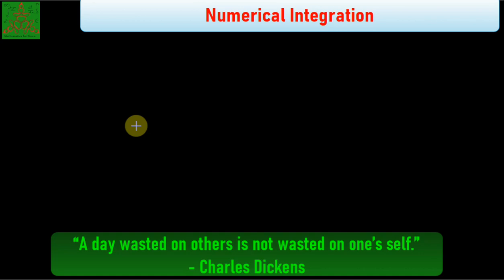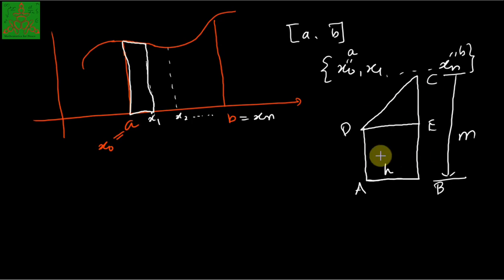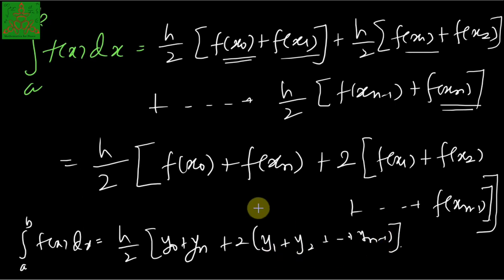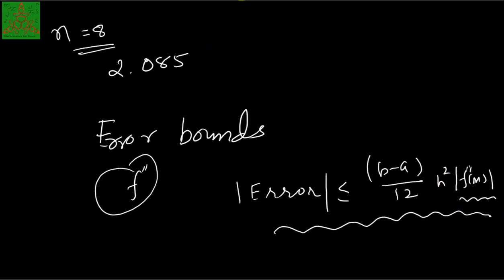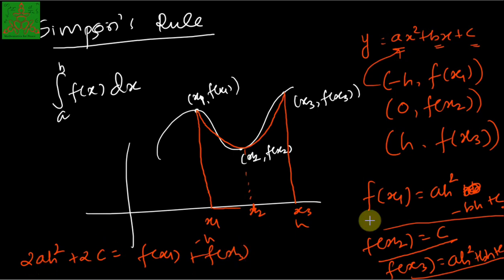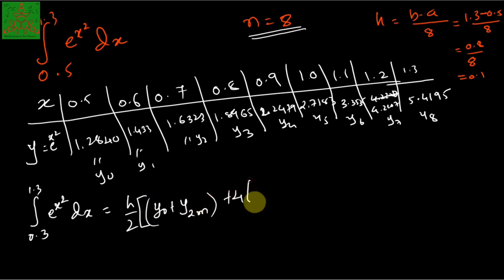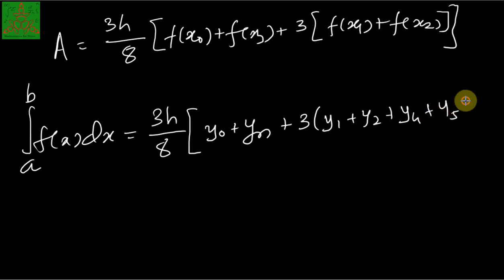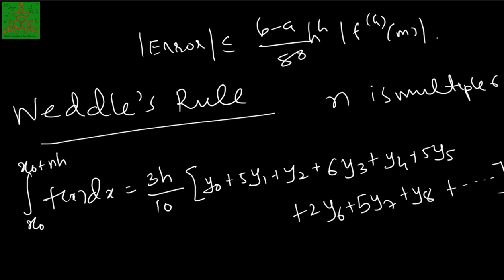Numerical integration: Trapezoidal Rule, Simpson's rule, Simpson's 3/8 rule Weddle's Rule | BSC Math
In this video, we have discussed numerical integration. In particular, Trapezoidal Rule, Simpson's rule, Simpson's 3/8 rule Weddle's Rule